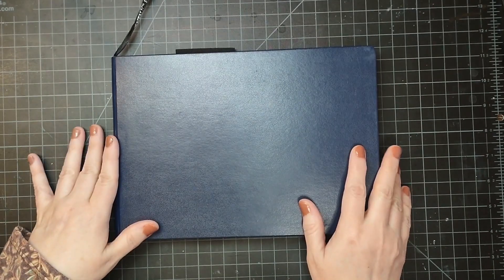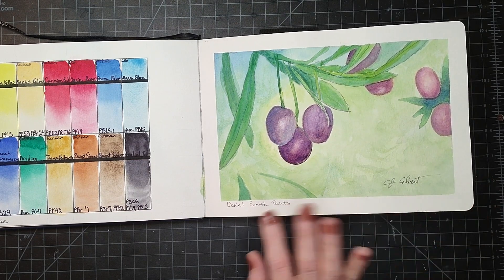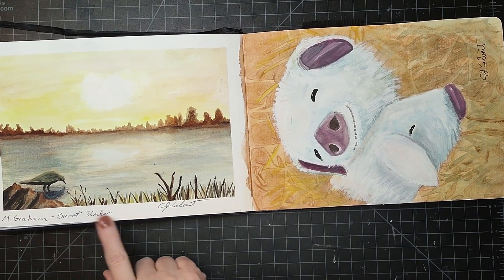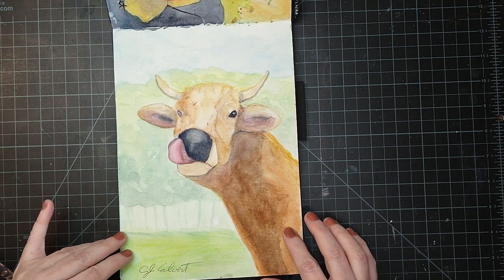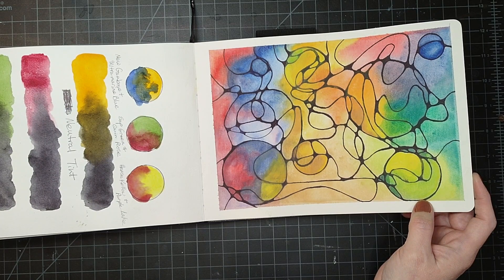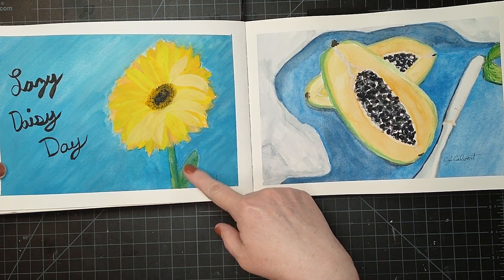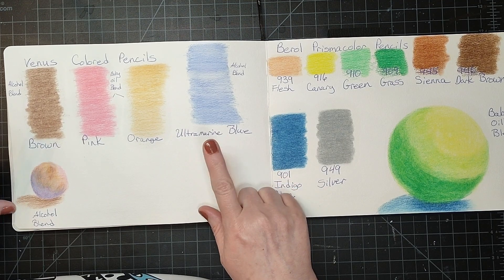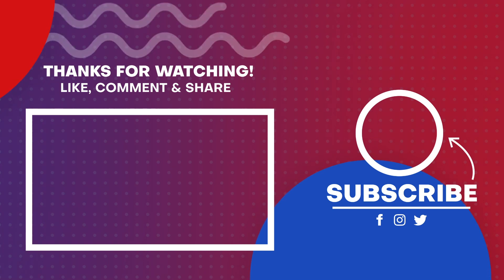Watercolor Journal Tour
Come along on a walkthrough of my finished sketchbook. I use various mixed media such as watercolors, graphite, pen and ink, colored pencils, and more. I also swatched vintage American Pencil Company Venus and Berol Prismacolor pencils.

Keep in mind that I link these companies and their products because of their quality and not because of the commission I receive from your purchases. The decision is yours, and whether or not you decide to buy something is completely up to you.